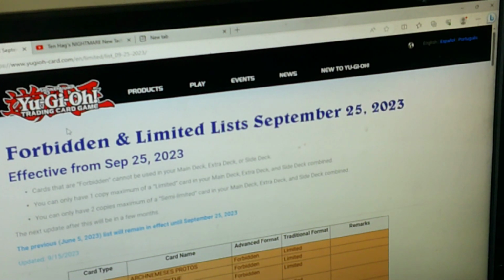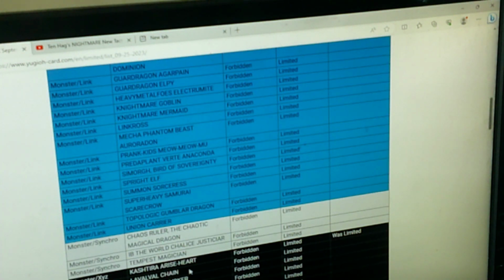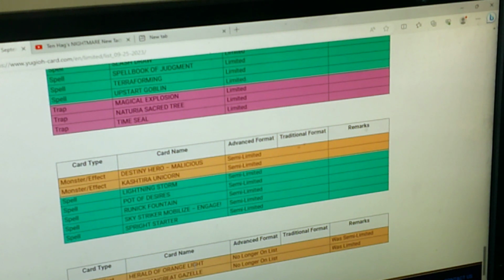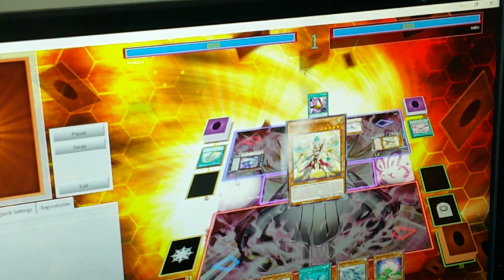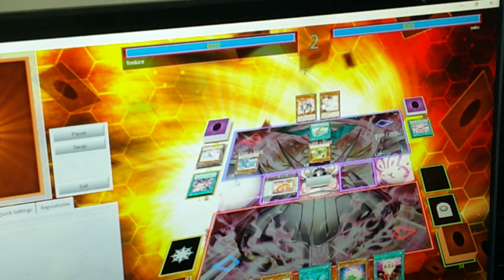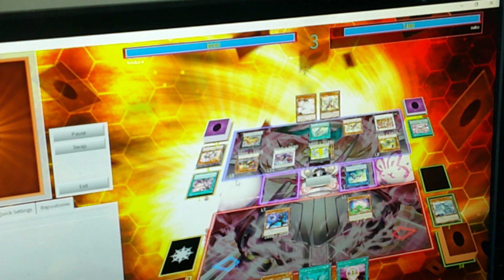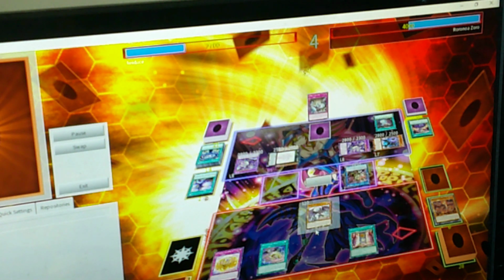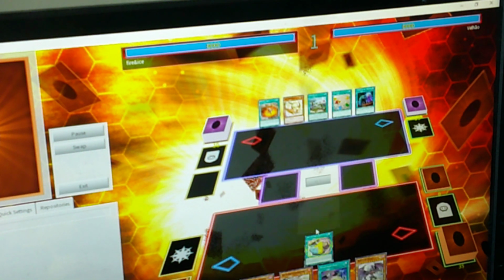new ban list & yubel test match post phni for 18.9.2023